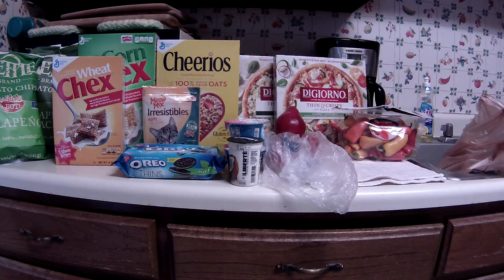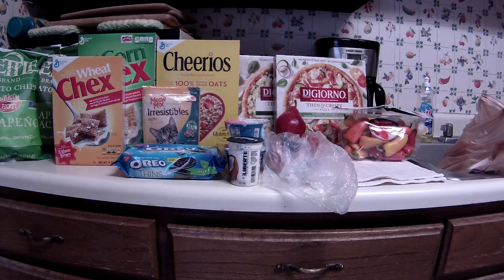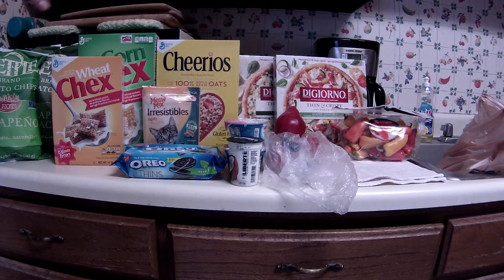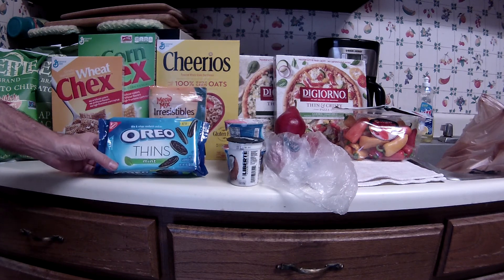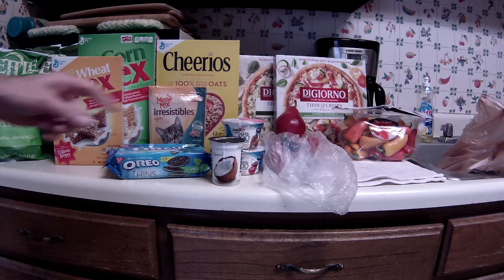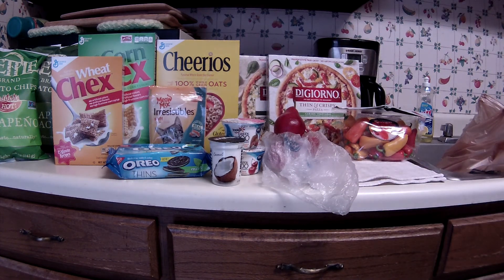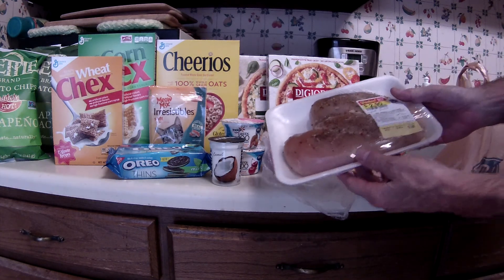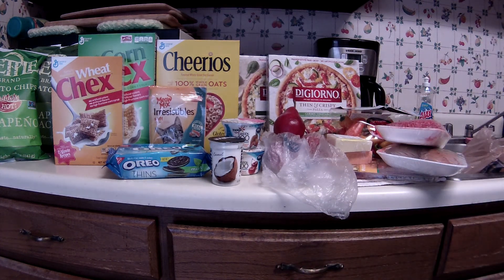Kroger 10/22/15 and 10/23/15 Couponing Trips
Correction: Kettle Chips are 2 for $4.00.
$0.75/1 Cheerios and $1.00/2 Yoplait Q's from Betty Crocker website.

SavingStar Rebates: $1.00/2 Chex Cereal and $0.20/1 Liberte Yogurt